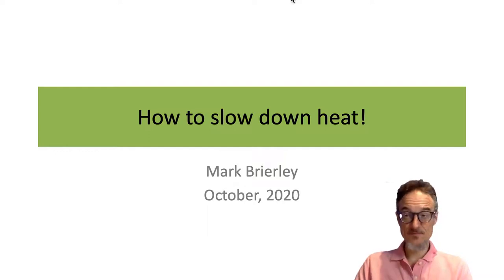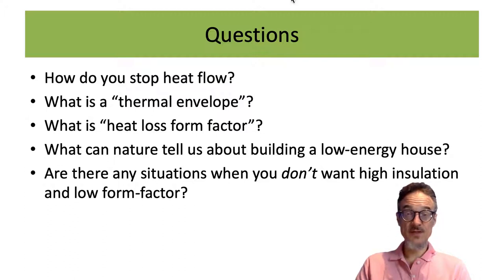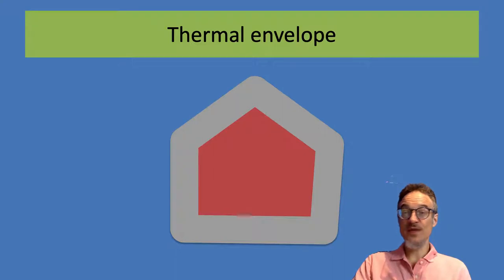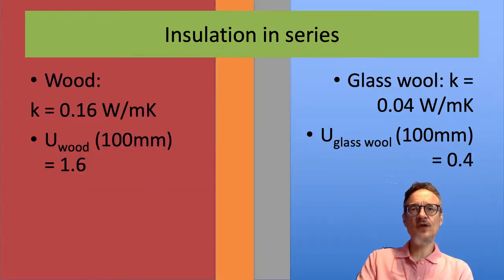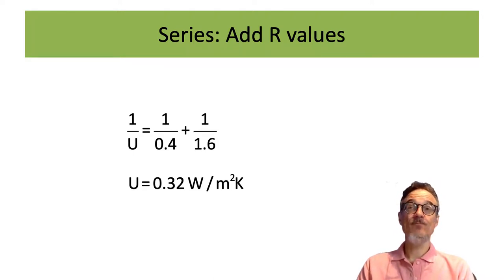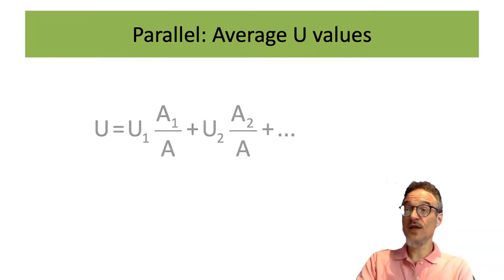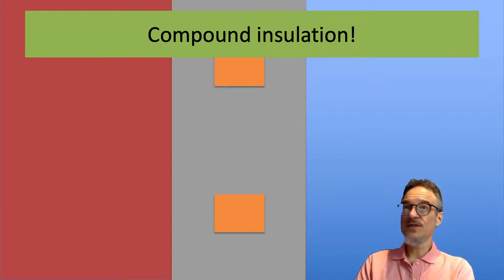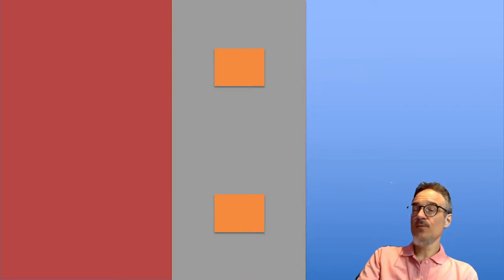How to slow down heat. Part 1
Insulation will slow down heat. But what happens when there are two different kinds of insulation?

0:00 Start
5:40 R value and insulation in series
8:28 Insulation in Parallel
12:05 Compound insulation and problem solving
14:10 The problem